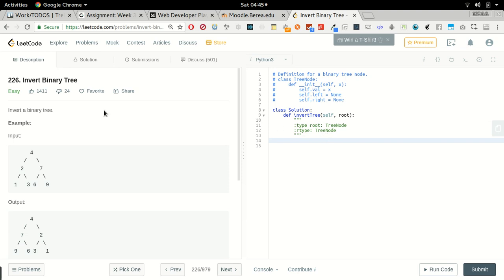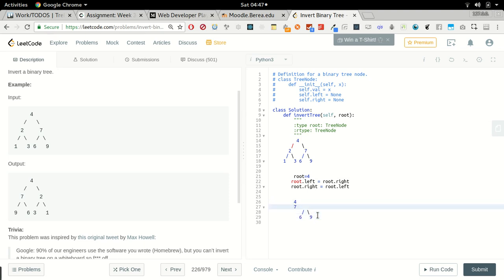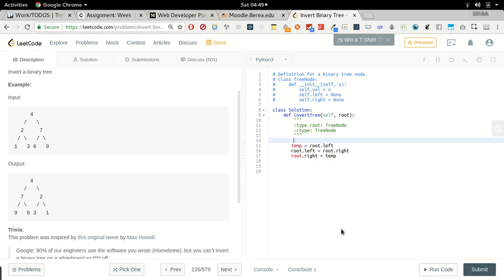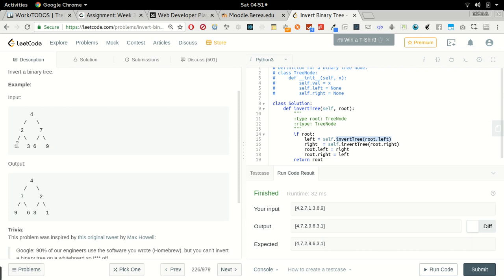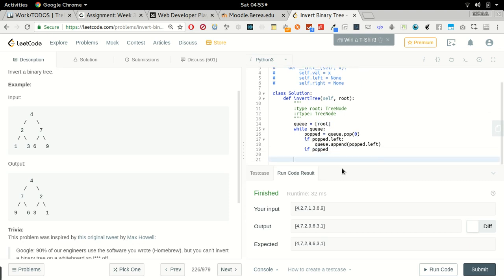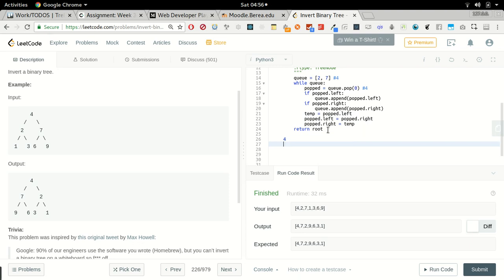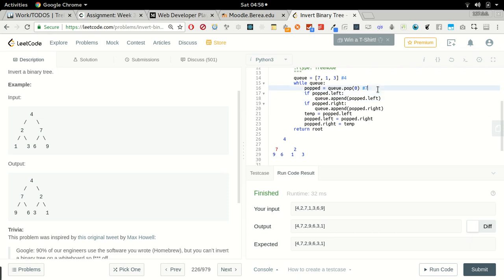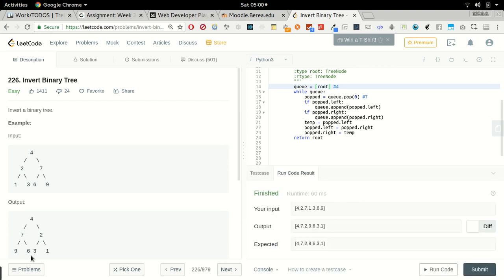Leetcode Day 6: Invert Binary Tree (Recursive and Iterative Solutions)